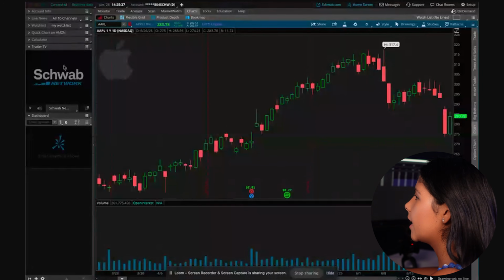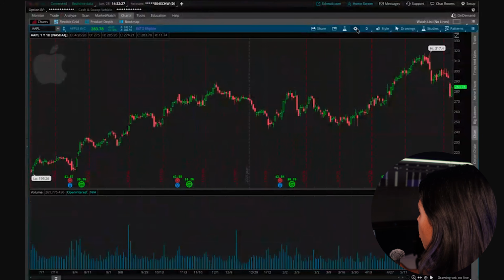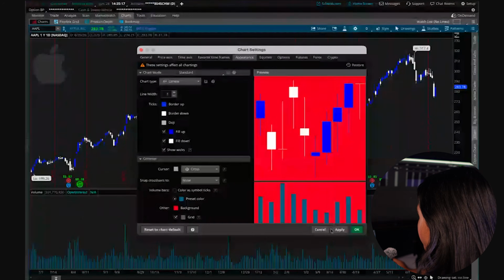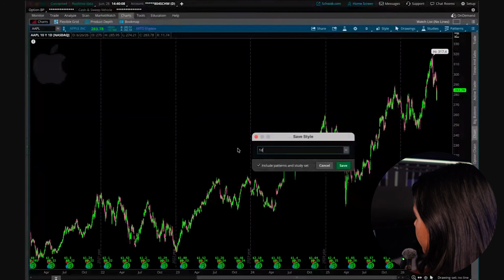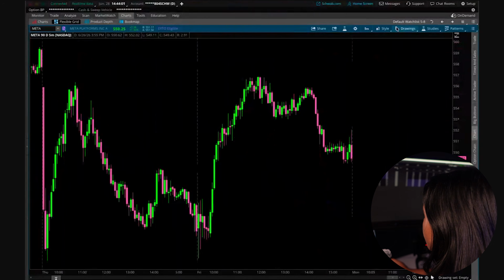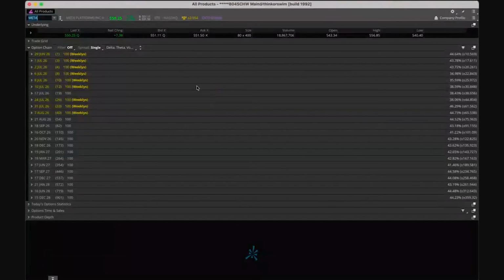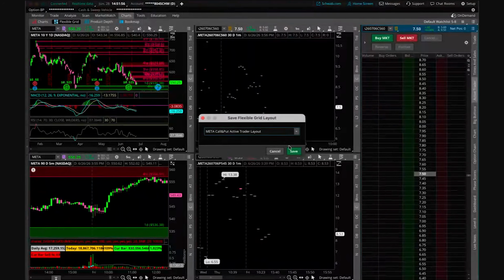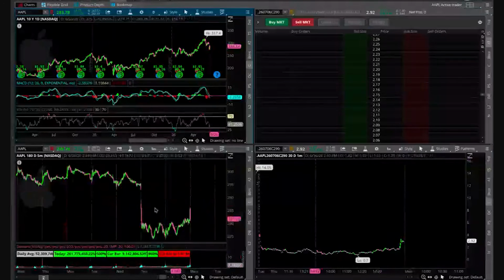How To Setup Thinkorswim For Day Trading (Tutorial)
In this step-by-step thinkorswim tutorial, I’ll show you how to set up thinkorswim for day trading, including your charts, watchlist, indicators, saved styles, Flexible Grid, Active Trader, option contracts, and multi-monitor layout.

By the end, you’ll have a clean and efficient thinkorswim day trading setup that you can save and reload in just one click.

Timestamps:

0:00 - Introduction
0:33 - Cleaning Up the Default Layout and Watchlist
2:02 - Setting Up Your Main Analysis Chart
5:46 - Adding Indicators and Studies
6:11 - Saving Your Custom Chart Styles
7:11 - How to Reload Saved Styles
7:45 - Setting Up Flexible Grid
9:01 - Creating Intraday Chart Styles
10:04 - Using thinkorswim Across Multiple Monitors
10:24 - Setting Up Active Trader for Day Trading
13:36 - Saving Your Flexible Grid Layout
14:11 - Building a 4-Chart Day Trading Layout
15:57 - Final Setup and Next Steps